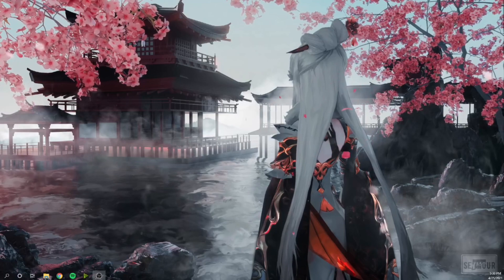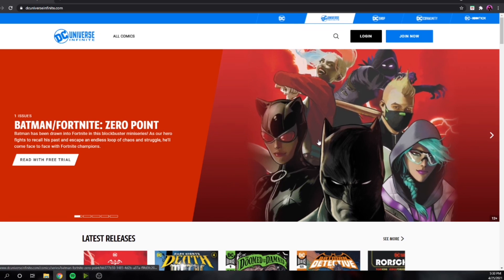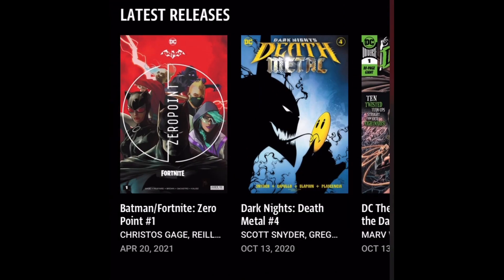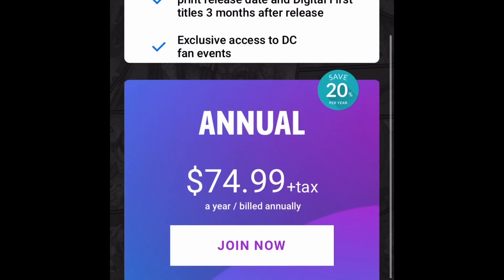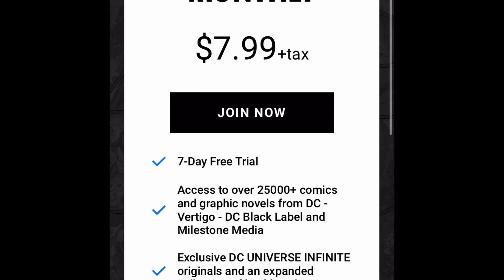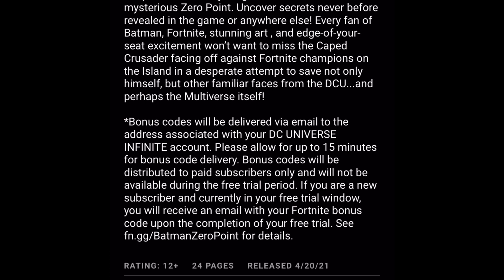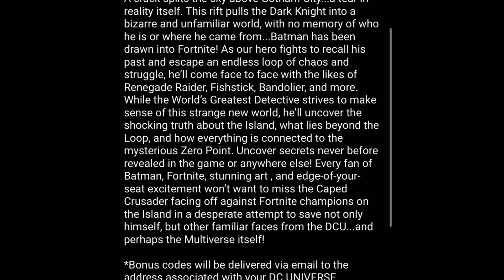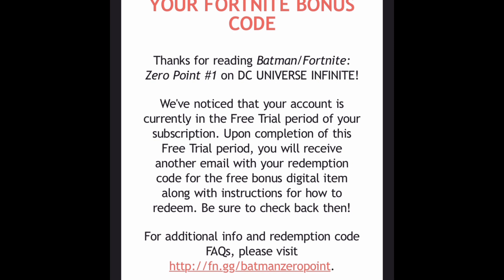How To Get The Rebirth Harley Quinn Skin For FREE!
Credit to Prizma for his video it helped me :) if you got the same email let me know! Or you can just buy a subscription and cancel it right after up too you!

🌟 Use code “ZyZue” in the item shop!

📱Social Medias

*Tags Ignore*

fortnite nintendo switch lite,
best nintendo switch player,
best nintendo switch fortnite player,
best nintendo switch settings,
best nintendo switch fortnite settings,
best nintendo switch fortnite settings for chapter 2,
how to record on nintendo switch whitout a capture card,
how to stream on nintendo switch whitout a capture card,